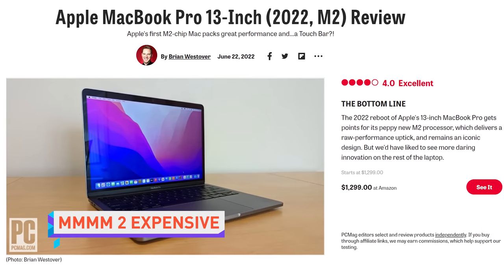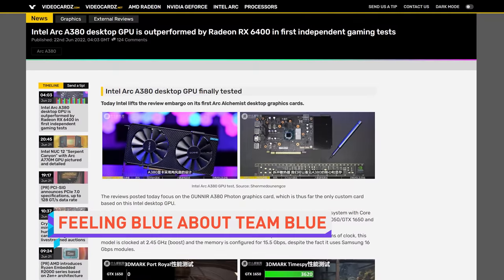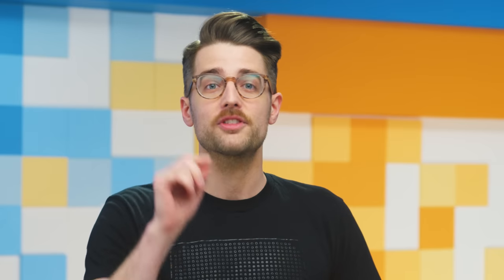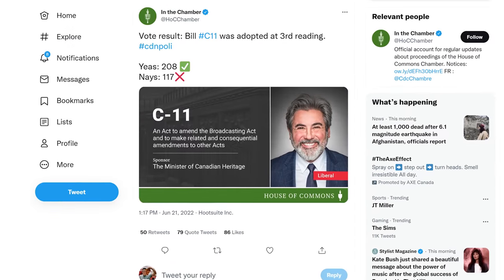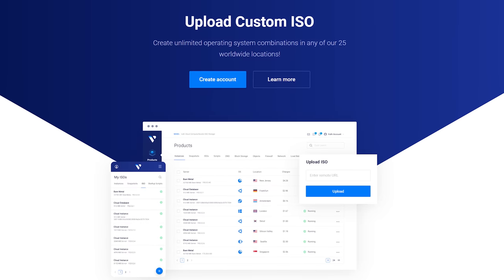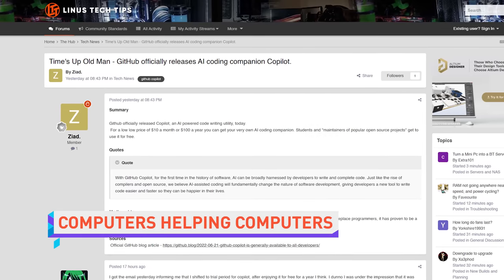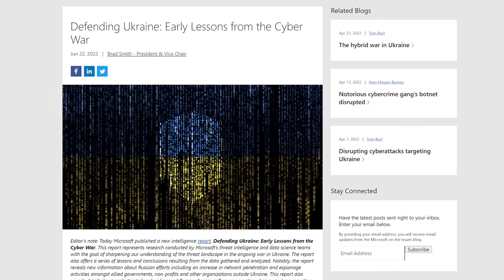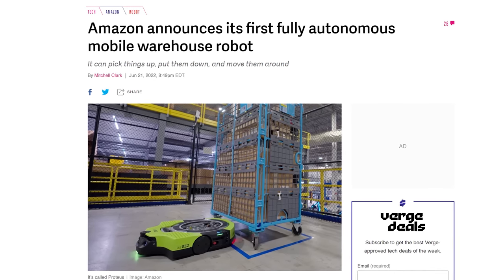Is an M2 Even Worth It?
Try Vultr today with an exclusive 30-day $150 code for signup

Timestamps:
0:00 Can concepts be offended?
0:09 M2 Macbook Pro reviews
1:09 Intel Arc A380 review
2:28 Canadian Bill C-11
3:24 Vultr
3:55 QUICK BITS
4:01 Metaverse Standards Forum
4:35 Github Copilot
5:05 No Win10, Win11 downloads for Russia
5:32 Nothing Phone skips U.S.
5:54 Amazon's Proteus robot